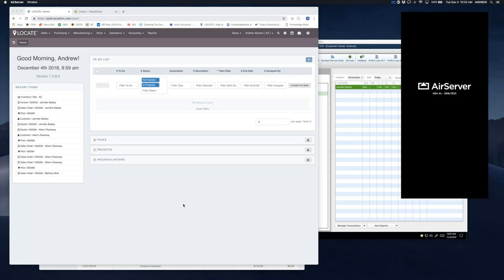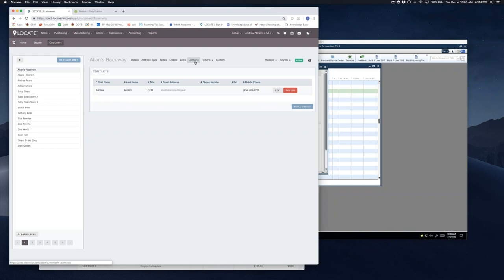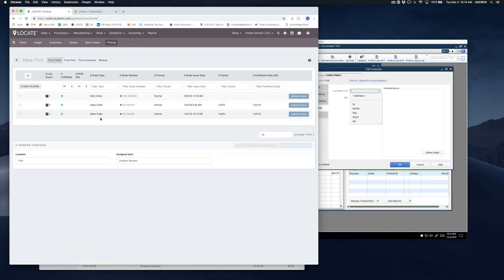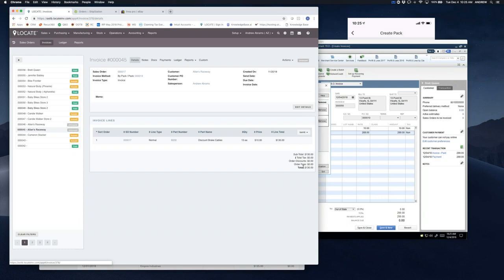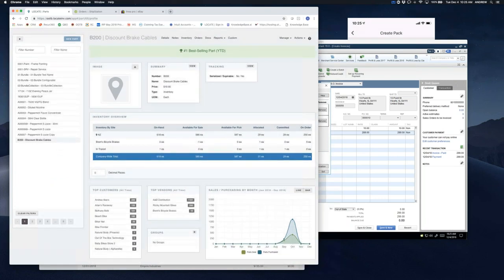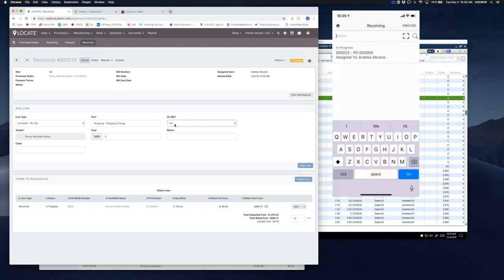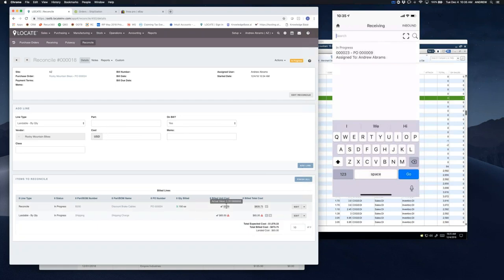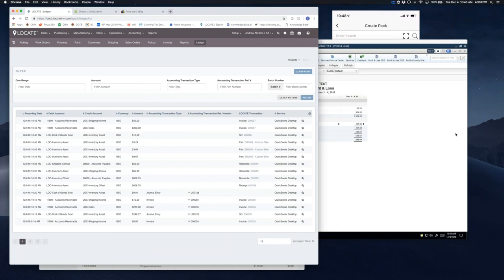LOCATE Inventory - Tech Tuesdays